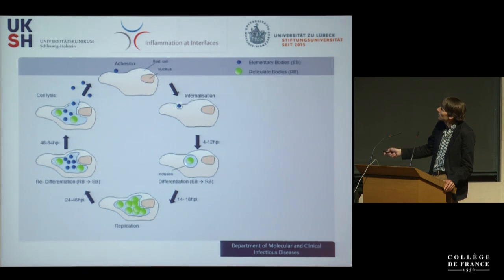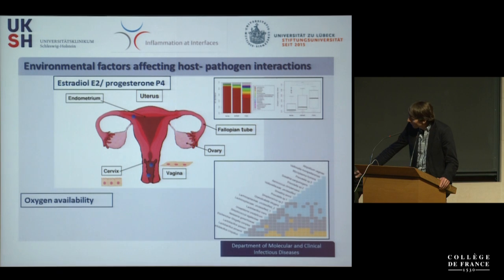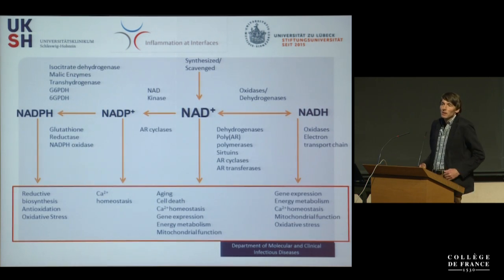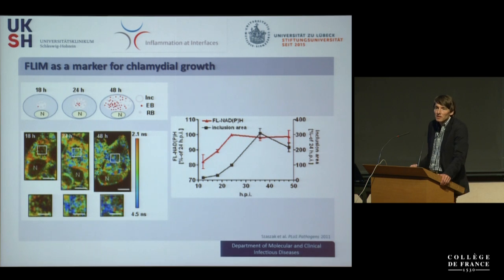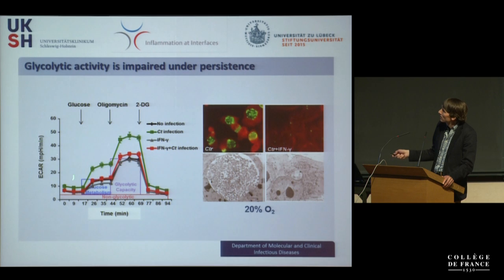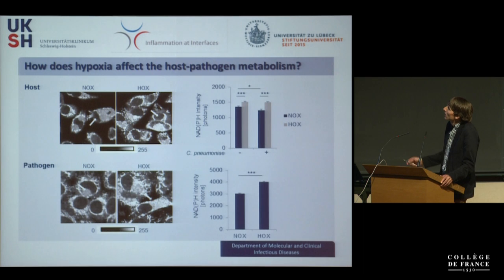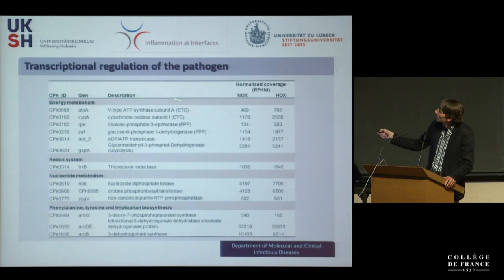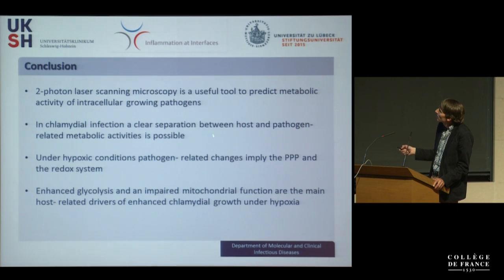Seeing Is Believing - 3: From Ultra Small Images to Ultra Big Data (3) - P. Sansonetti (2014-2015)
Colloque 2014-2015 : Seeing Is Believing - 3: From Ultra Small Images to Ultra Big Data
Conférence du lundi 15 juin 2015 : Metabolic Imaging of Intracellular Chlamydial Infection

Intervenant(s) : Jan Rupp, University of Lübeck